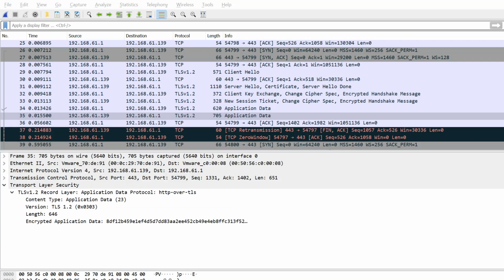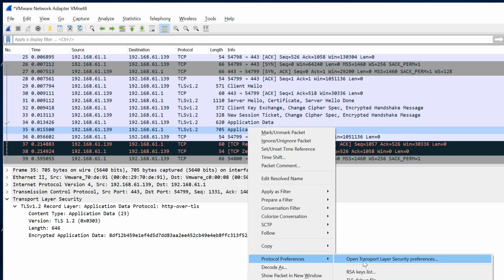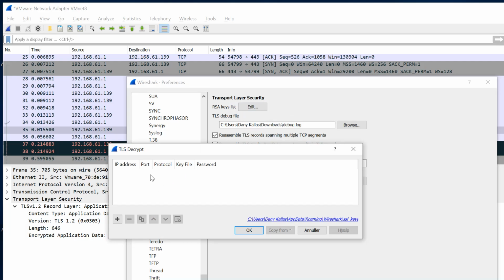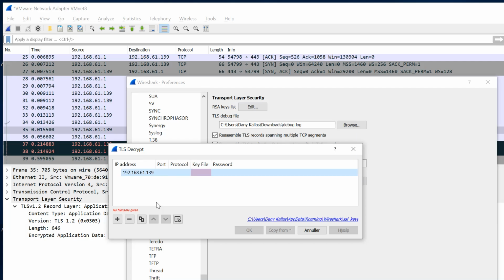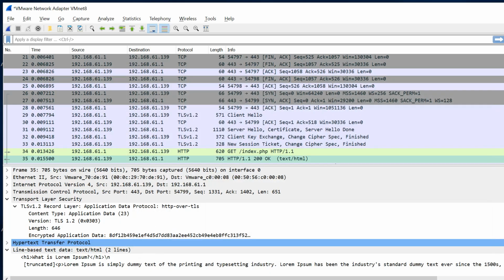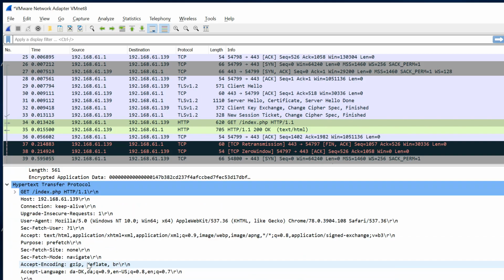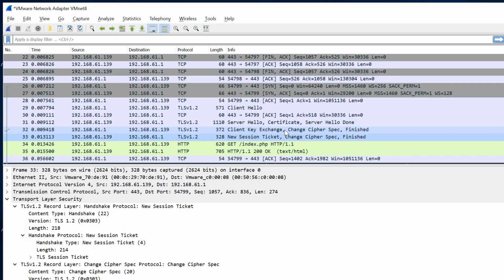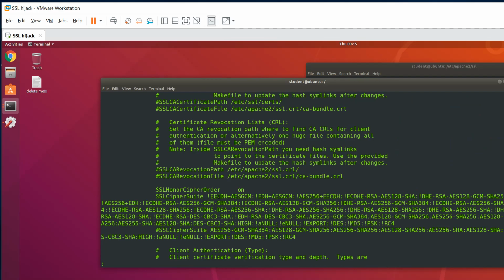Wireshark 2 - 06 decryption method 1 applied